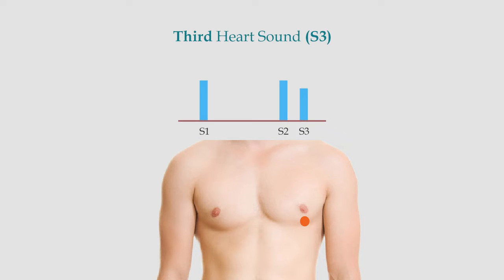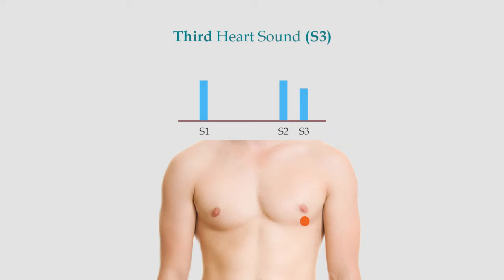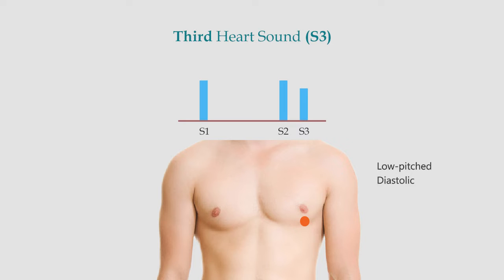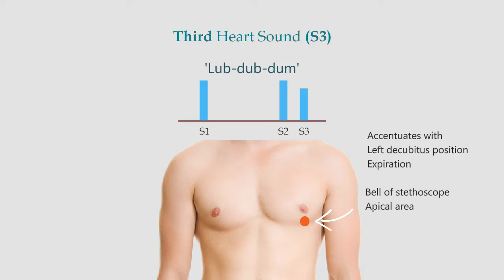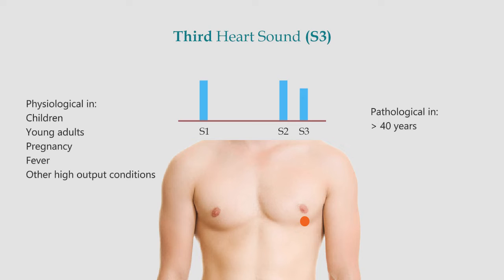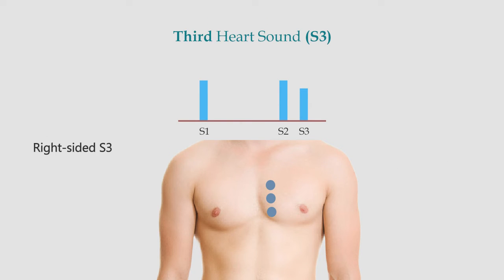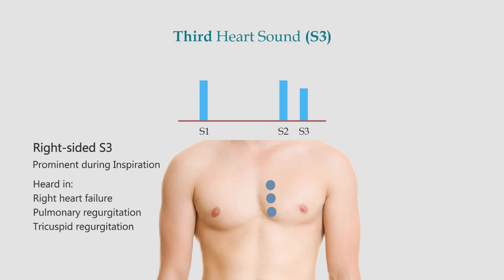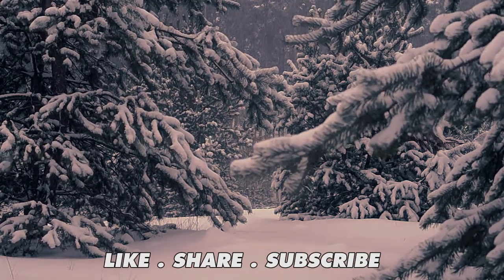3rd Heart Sound (S3)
In this video, you will learn about S3, the third heart sound, its pathophysiology, its characteristics, and the conditions in which it is heard.